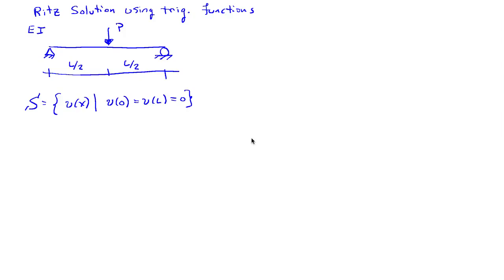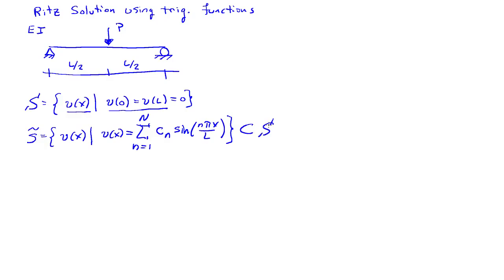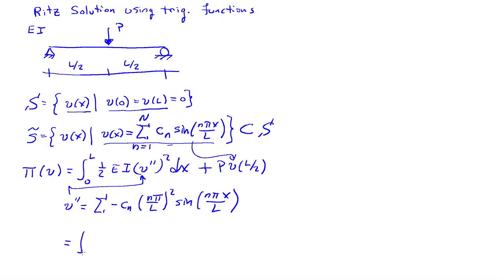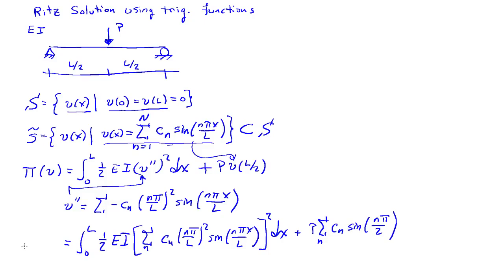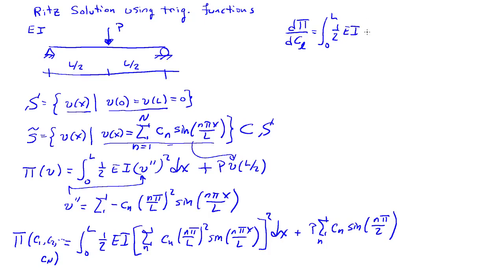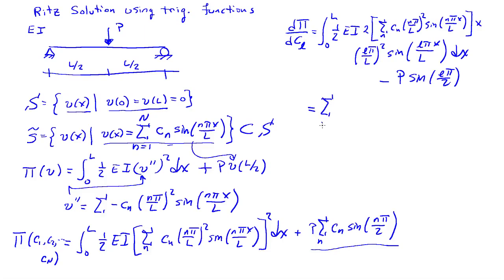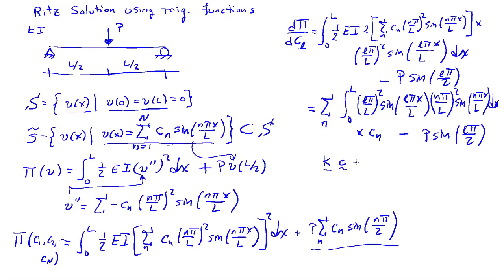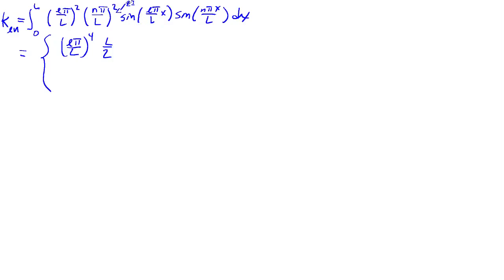Ritz Method: Trigonometric Functions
Deflection of a simply supported beam using an approximate Ritz method.